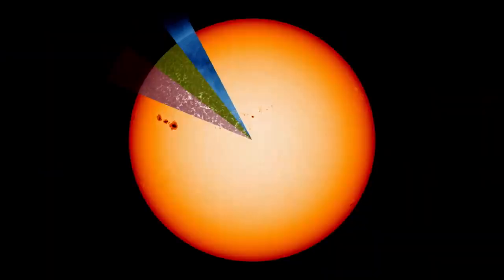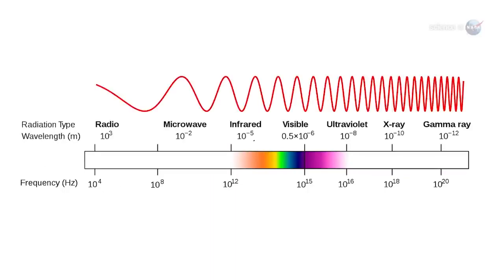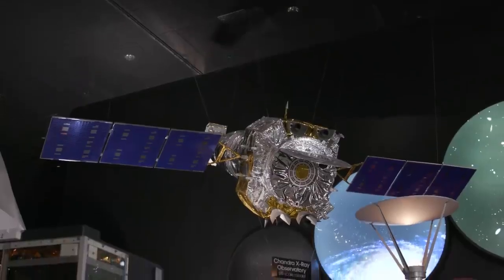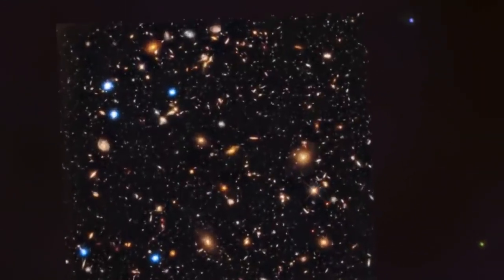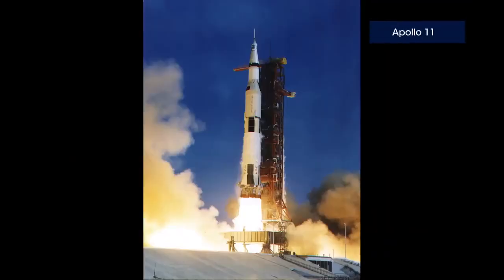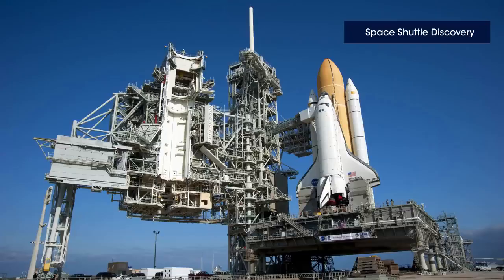EZScience Exploring the X ray Universe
By studying X-rays in deep space, we can learn about some of the most violent and extreme objects in the universe, such as black holes and the remains of stars that have exploded. NASA’s Imaging X-Ray Polarimetry Explorer, IXPE, will study these phenomena in a new way. Learn more in this episode of EZScience, starring NASA associate administrator for science Dr. Thomas Zurbuchen and Smithsonian Under Secretary for Science and Research Dr. Ellen Stofan.